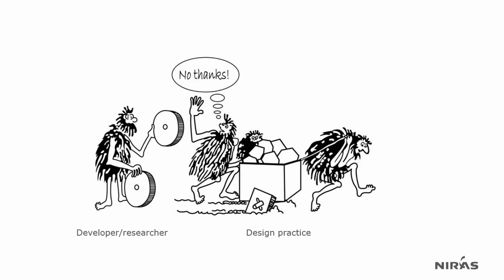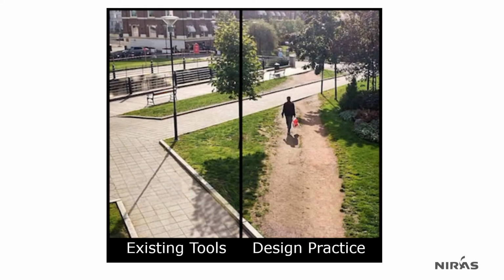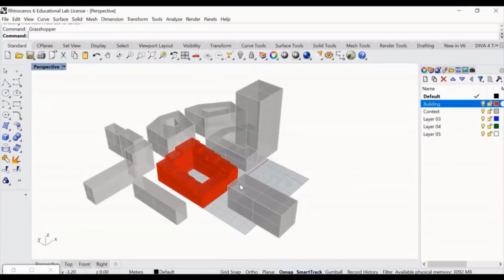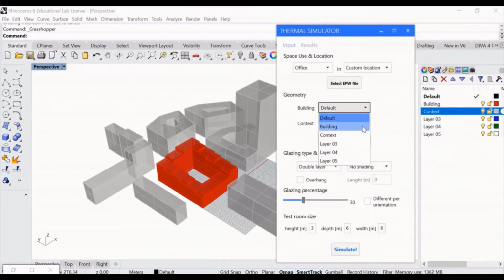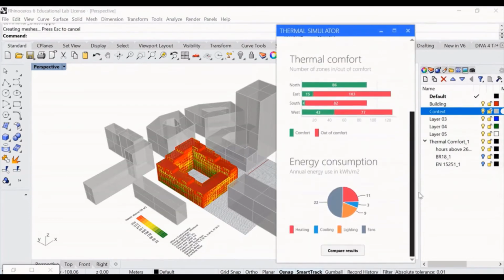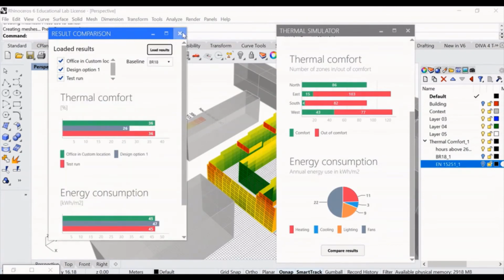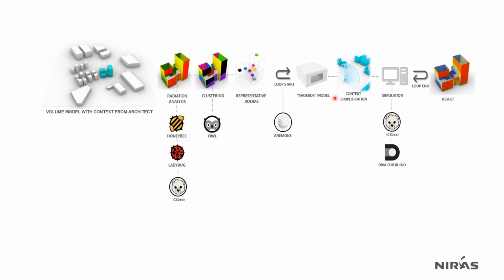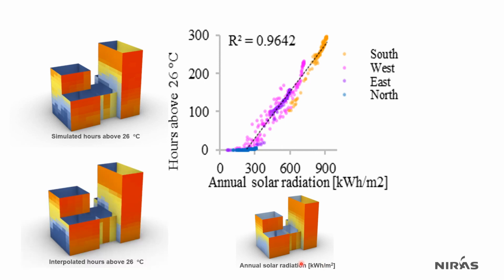SC 7 Building Performance Simulation Supporting Typical Design Activities 1137 Purup c